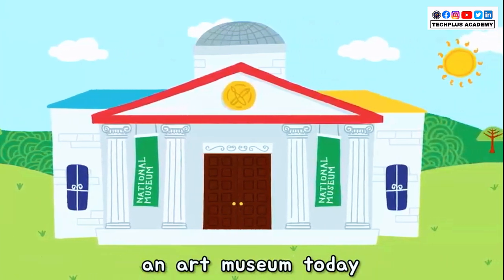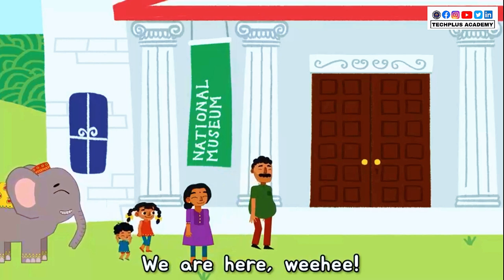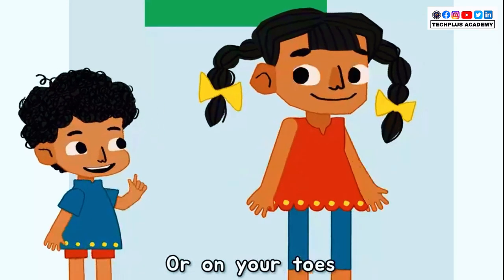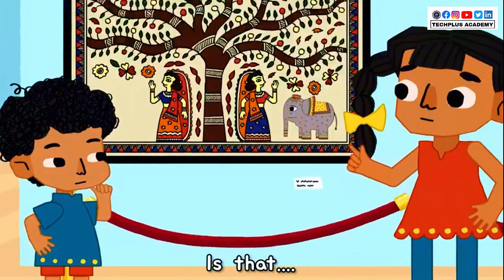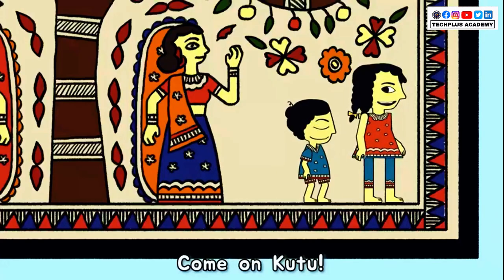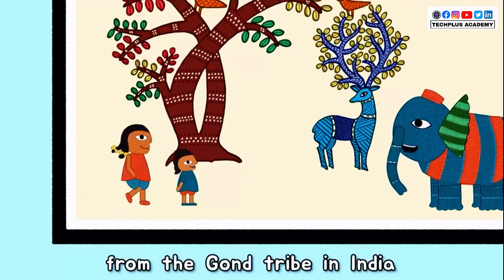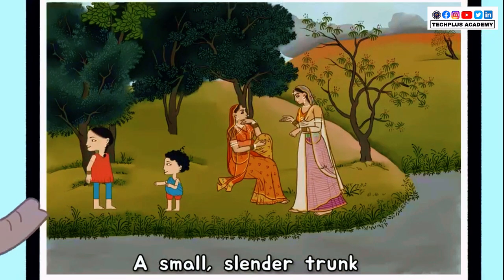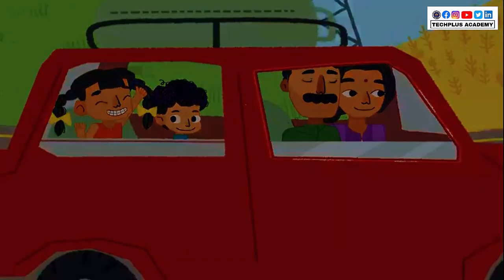Where did Minku go ? || Storytime || Techplus Academy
"Join me as I pack my school bag for Techplus Academy! 🎒 Explore the essentials and tech gear I carry to stay organized and succeed in my studies. 📚💻 TechplusAcademy SchoolBagEssentials"

Welcome to Techplus Academy, where education meets innovation! In this video, we're diving into the world of school bag essentials, uncovering the must-haves that keep me on top of my game. From textbooks to cutting-edge tech gear, join me on this journey of organization and academic success.

**🎒 School Bag Staples**
Let's start with the basics – notebooks, pens, and highlighters. These timeless tools are the backbone of any student's arsenal, helping me take meticulous notes and stay engaged in class discussions. But that's just the beginning.

**💻 Tech Gear Unveiled**
At Techplus Academy, we embrace technology as a powerful learning ally. Inside my bag, you'll find the latest laptop, a sleek tablet, and a collection of charging cables to ensure I'm always ready for the next lecture. These gadgets not only enhance my productivity but also open doors to interactive and dynamic learning experiences.

**📘 Textbooks and Beyond**
Textbooks are no longer just heavy tomes – they're gateways to knowledge. I'll reveal the textbooks that are currently shaping my academic journey and share insights into how they contribute to a comprehensive learning experience. Additionally, I'll showcase supplementary materials like study guides and reference books that complement my studies.

**📅 Stay Organized**
Staying organized is the key to success. Discover my favorite planners, folders, and stationery that help me manage deadlines, assignments, and projects effectively. With a well-organized backpack, I can confidently navigate the challenges of a demanding academic schedule.

**🔋 Powering Up**
Running out of battery during a crucial lecture? Not on my watch! I'll walk you through the power essentials in my bag, including a reliable power bank and the necessary charging accessories. Never miss a beat with a fully charged arsenal at your disposal.

**🚀 Study Hacks and Productivity Tips**
Uncover some of my personal study hacks and productivity tips that keep me ahead of the curve. From effective time management techniques to creating the ideal study environment, these strategies have proven invaluable in my academic journey.

**🔗 Connect with Techplus Academy**
Stay updated on the latest gadgets, educational trends, and study tips that can elevate your learning experience.

Join me on this adventure of packing my school bag, Techplus Academy style. Let's equip ourselves for success and make every learning moment count. Are you ready? Let's dive in! 🚀📚